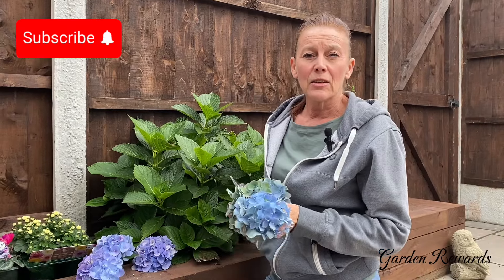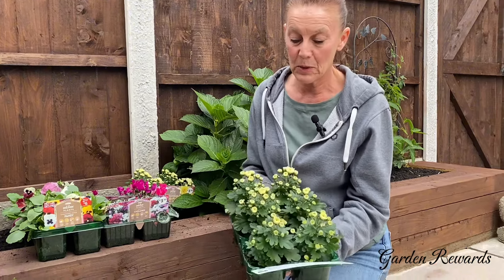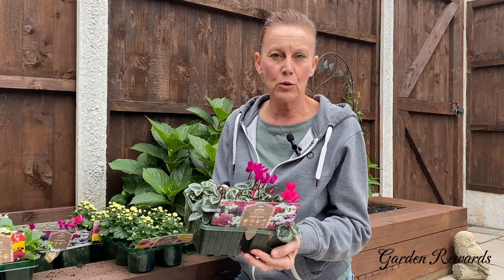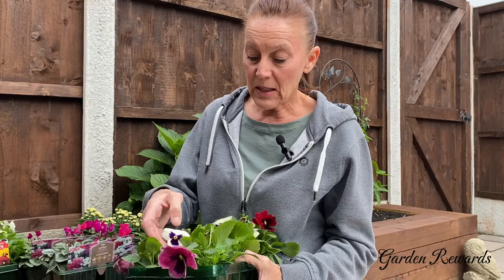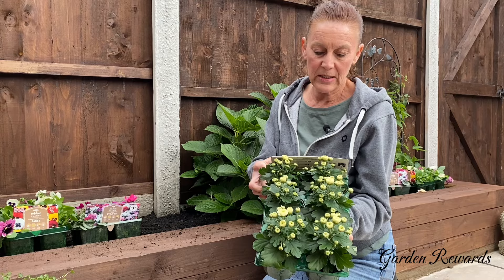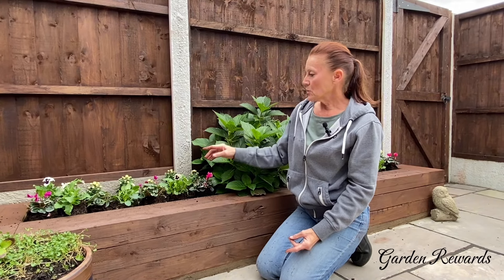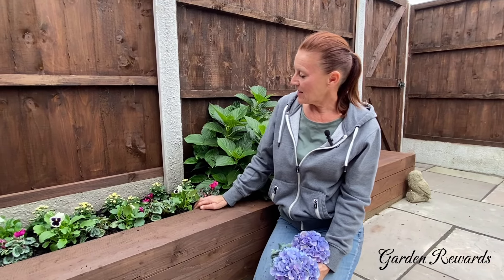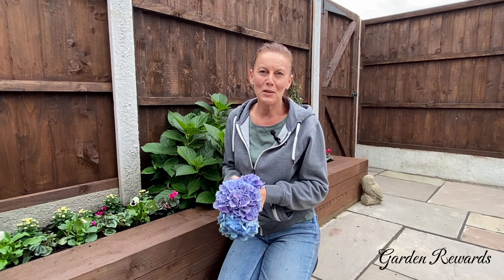Early Autumn Flowers 🍁🌼🍂 Garden Rewards 🍂🌼🍁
We Can Still Enjoy Gorgeous Flowes Even In Early Autumn, So I’m Making A Start By Filling My Raised Flower Bed With Some Beautiful Autumn Flowers.
Plants I Have Used Are:- Chrysanthemums, Cyclamen And Pansies.